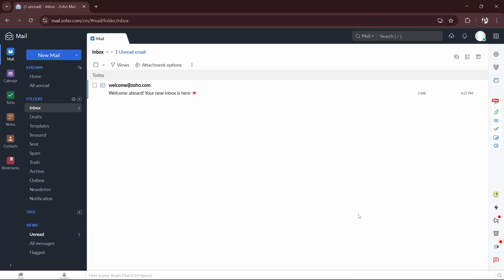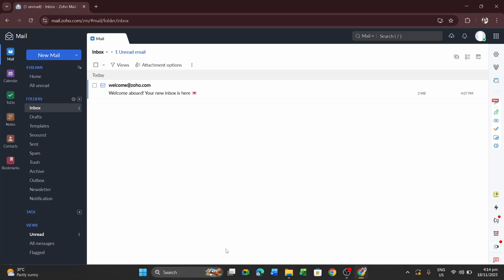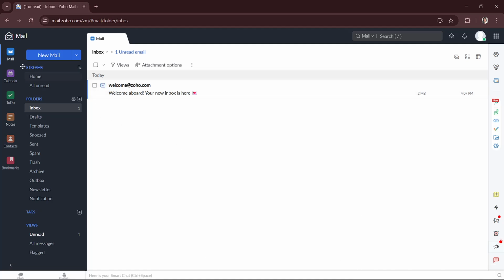How to Create a Business Email in Zoho Mail